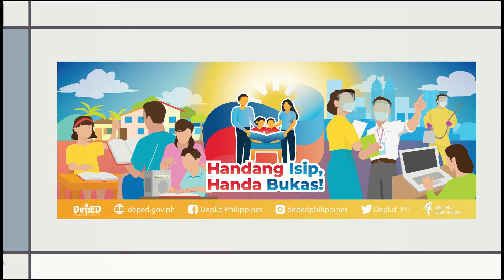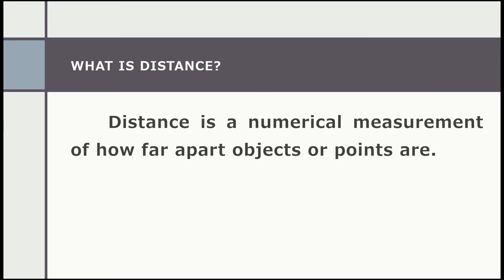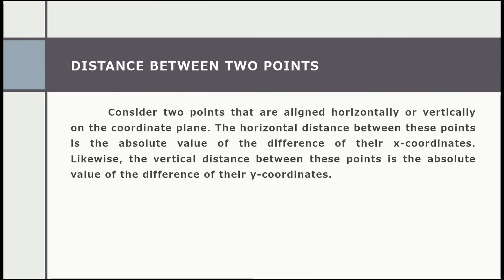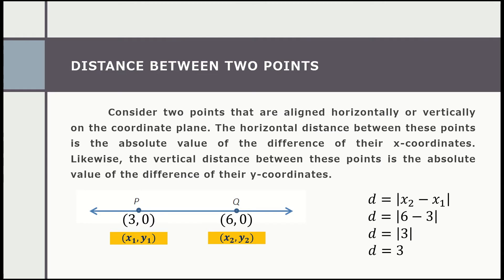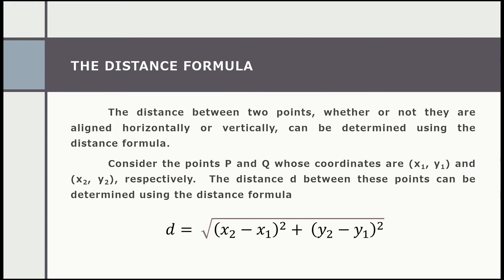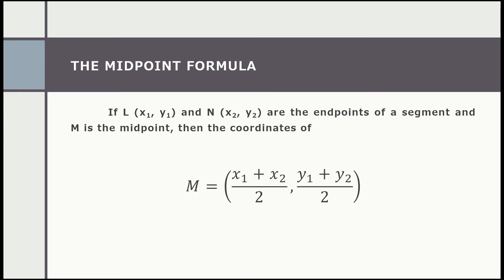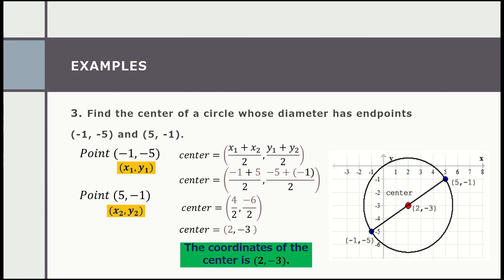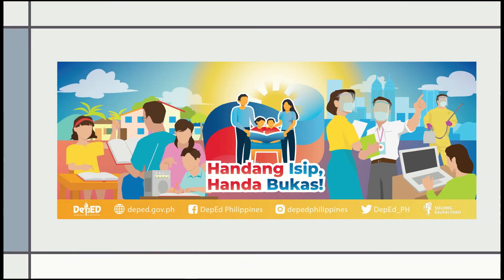Math 10 || Quarter II - Week 7 || The Distance Formula | Acute Angels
Hello mga Ka-@AcuteAngels  In this video, you will learn about the Distance Formula. Enjoy!